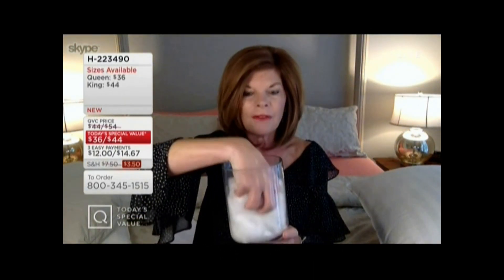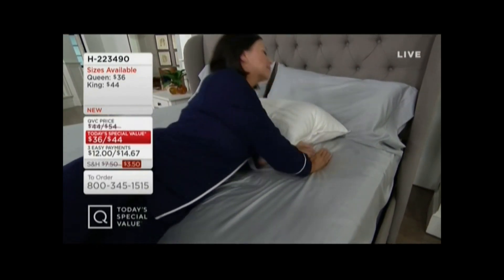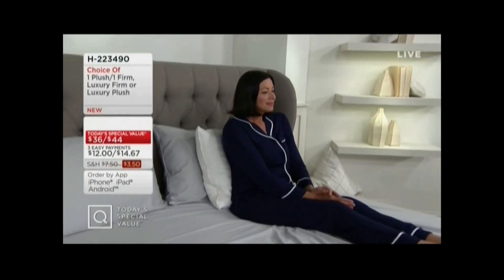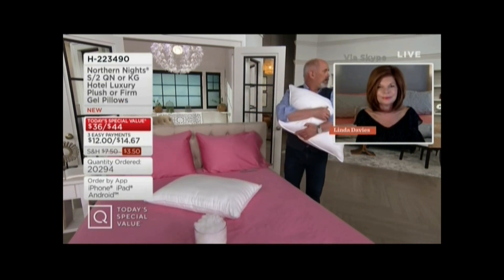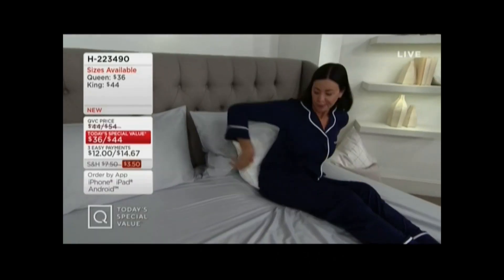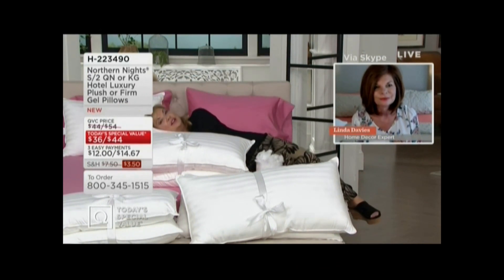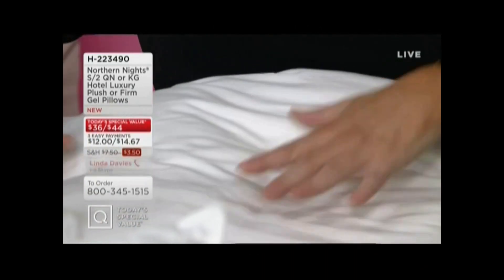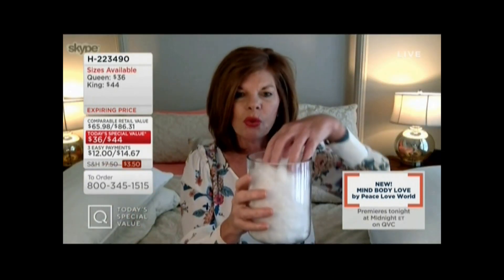LINDA DAVIES, ANGELA AND PAT JAMES DEMENTRI QVC FOR NORTHERN NIGHTS6 18 20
NORTHERN NIGHTS SEGMENTS.